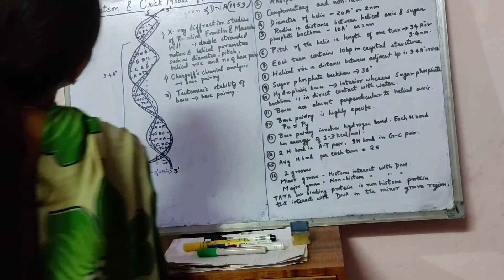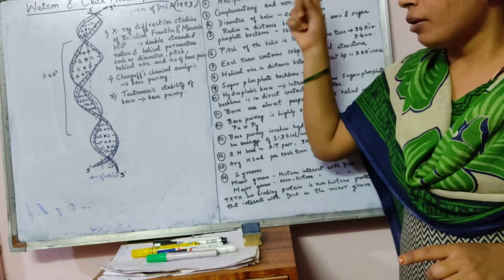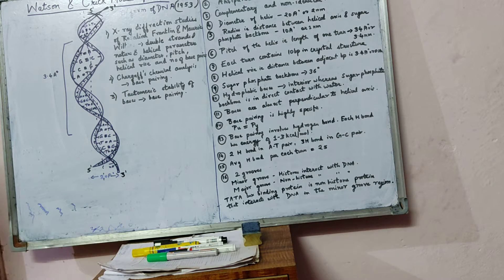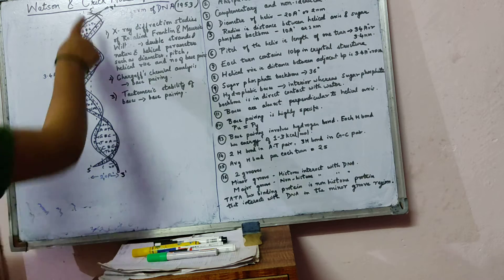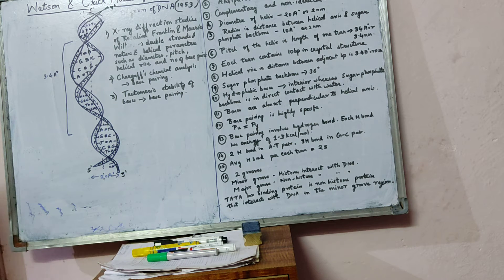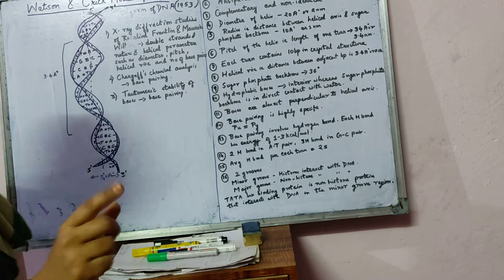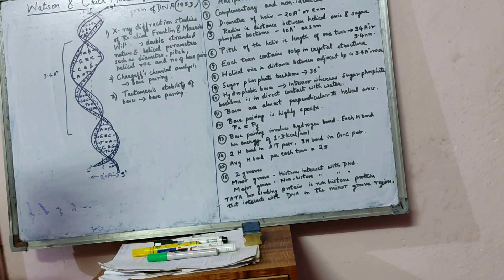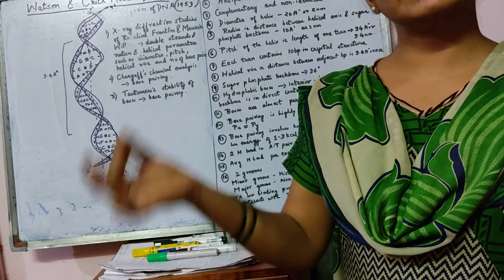Watson and Crick model of DNA